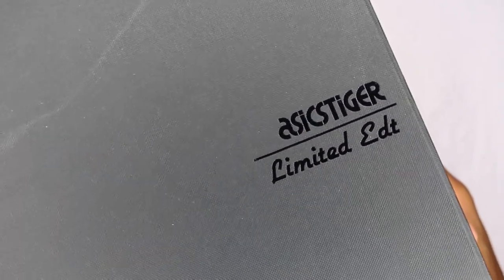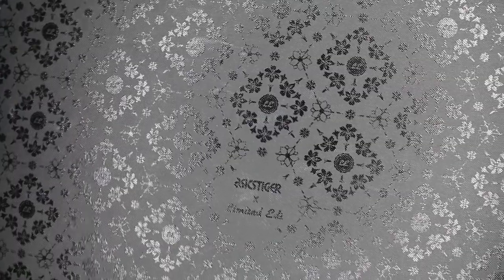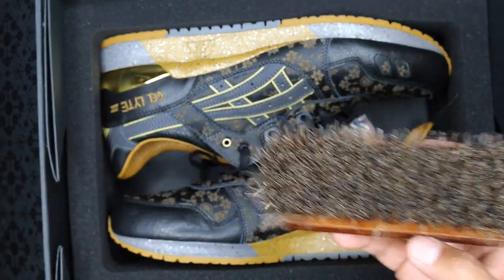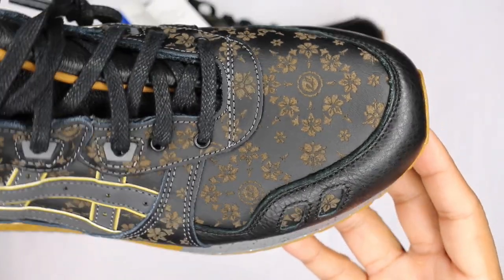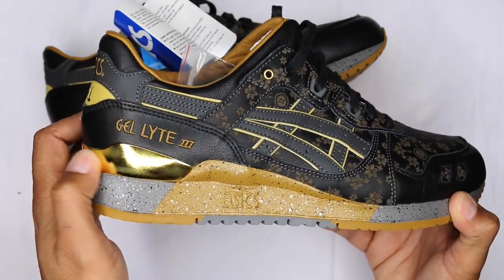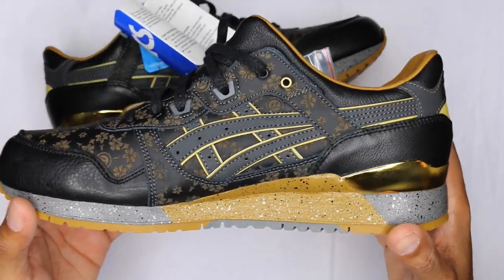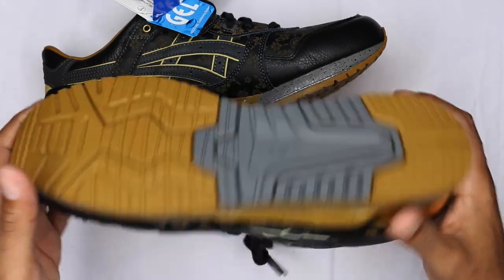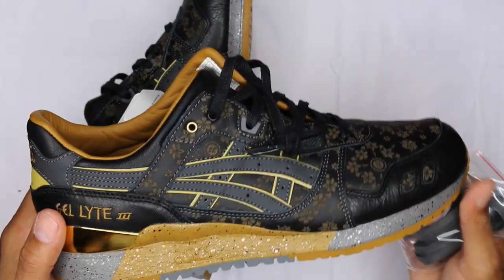LIMITED EDT AND ASICS TO RELEASE THE “VANDA KURO”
Singaporeâs premier sneaker shop Limited Edt has teamed up with ASICS once again for an all-new collaboration this spring. Featuring the brandâs two staple models, the GEL-Lyte III and GEL-Lyte V, the âVanda Kuroâ pack is inspired by an orchid named the Vanda Miss Joaquim, and the shoes appropriately get deluxe floral looks. Each with a black leather base, the GEL-Lyte III receives a detailed âKuroâ floral pattern lasered into the upper with accents in dark yellow and metallic gold, while the GEL-Lyte V gets a bit more colorful in a âMurasakiâ purple jacquard floral print with turquoise, lavender, and yellow accents.